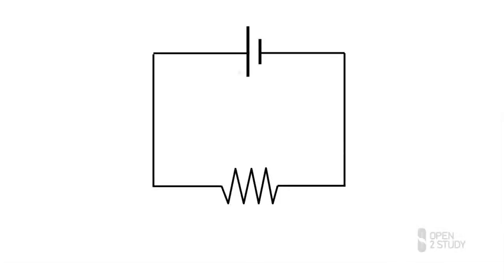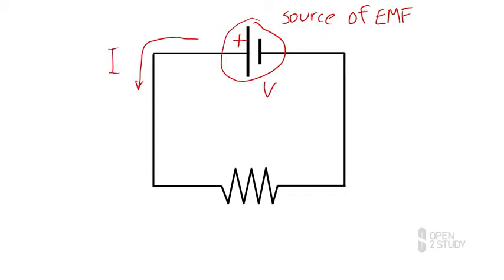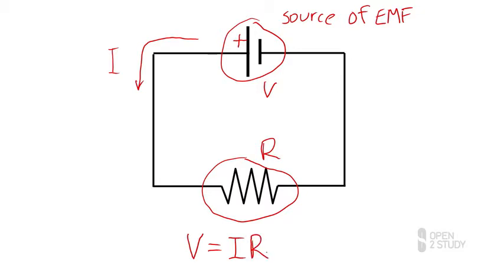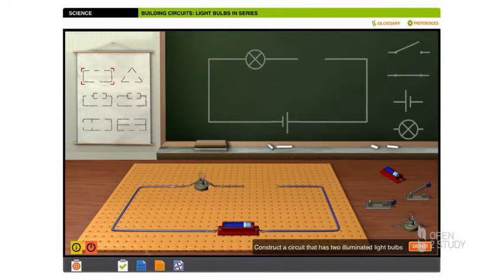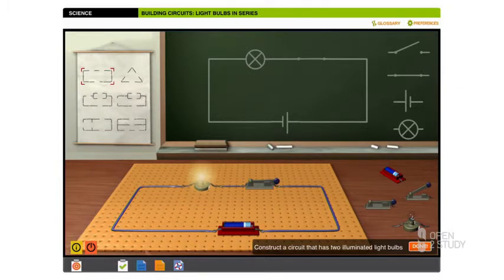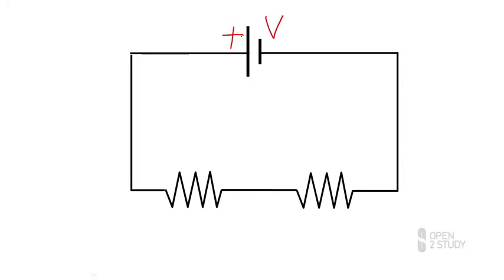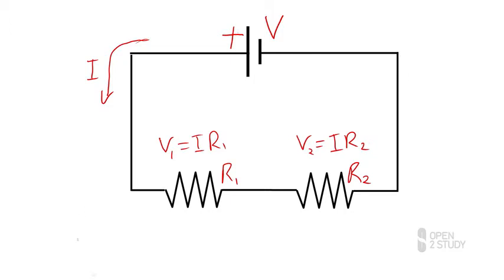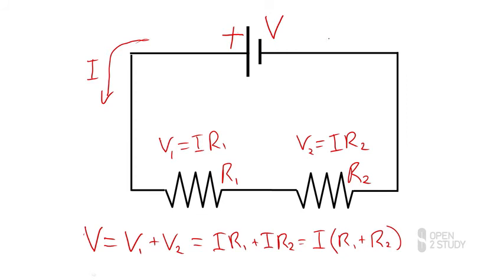Basic Physics :: (Electricity & Magnetism) :: Topic 4 - Simple Circuits - Series